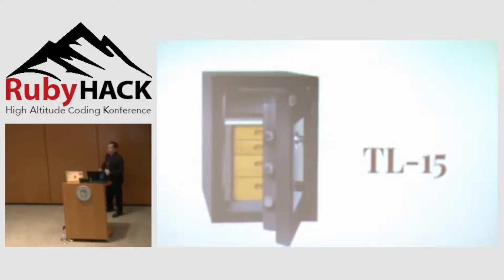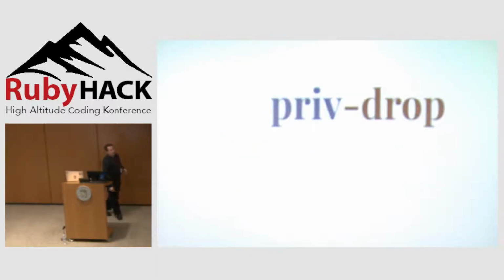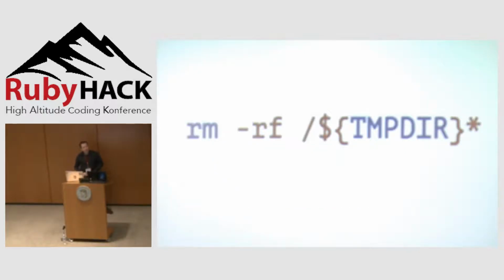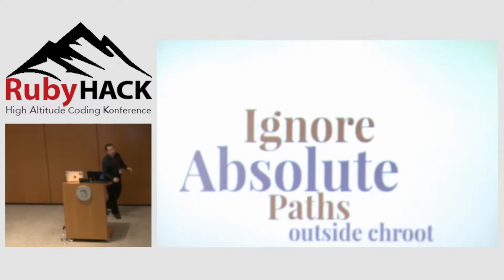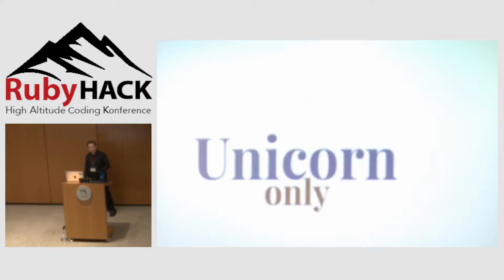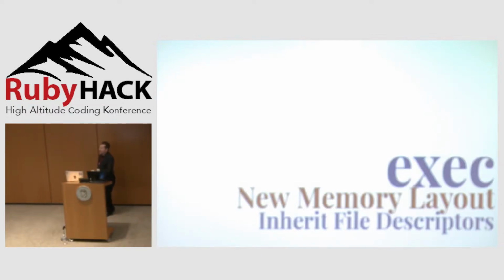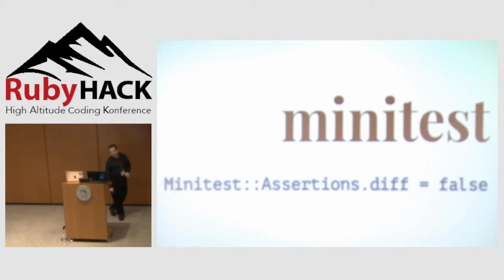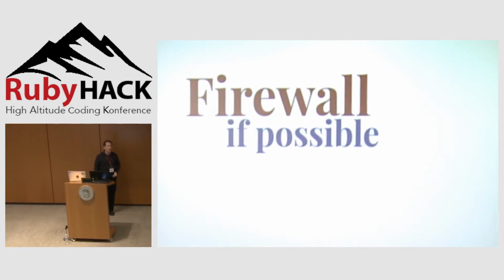day 1, talk 02 Jeremy Evans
Ruby Web Application Security Defense in Depth